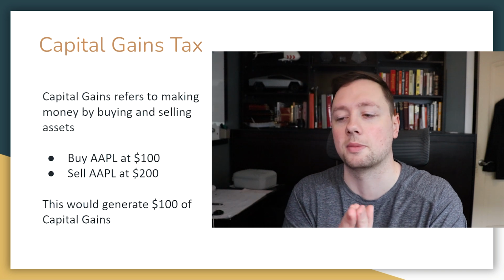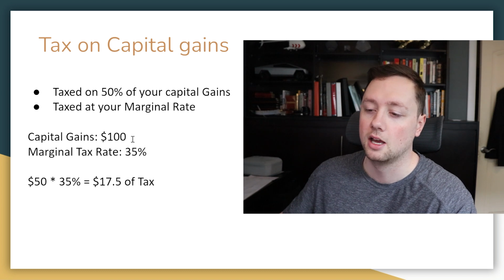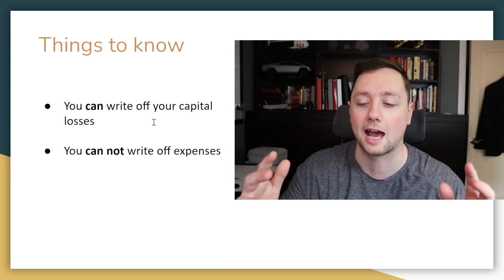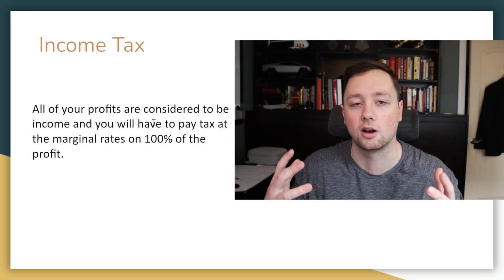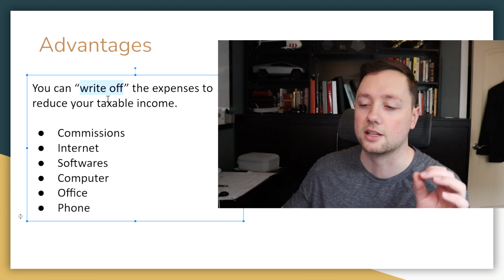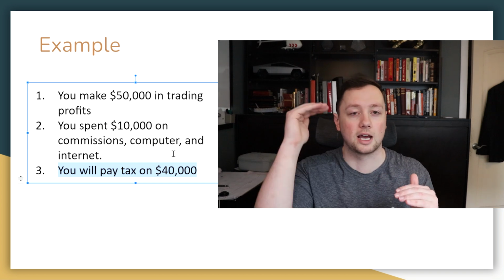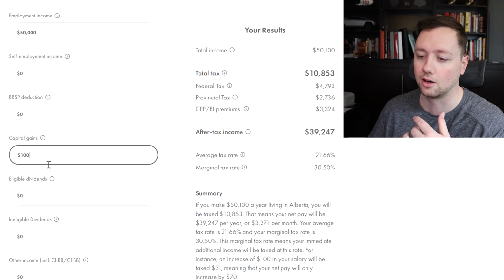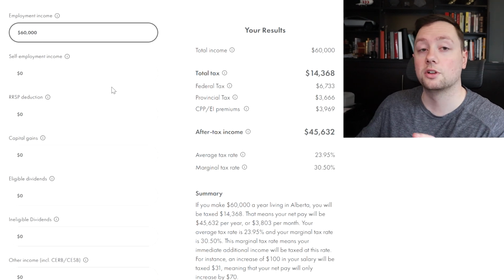Day Trading and Investing Taxes in Canada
Taxes in Canada for day trading and investing are slightly different so in this video I want to explain how taxes work in Canada for day trading, swing trading and investing.  In this video I am going to explain the difference between capital gains and income taxes as well as talk about the advantages of registered accounts like the RRSP and TFSA account here in Canada.

💰 FREE Money💰

🔨My Resources🔨

Best Investing Book
Best Technical Analysis Book

My Monitor
Trading PC
My Camera